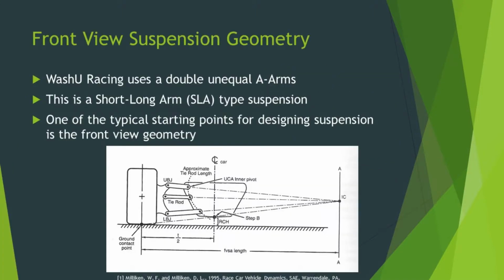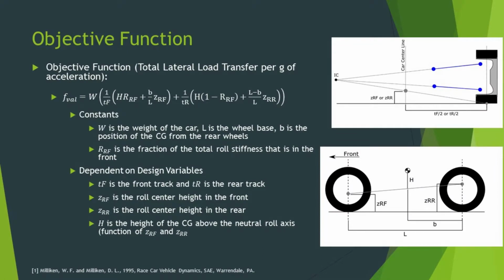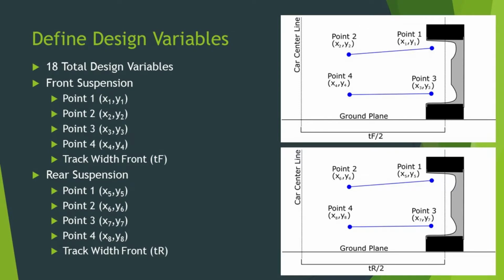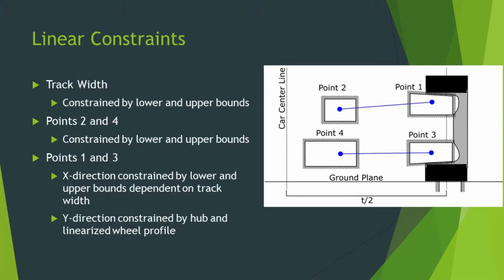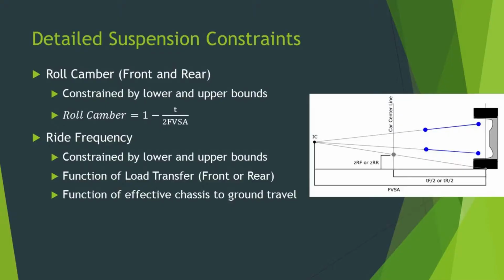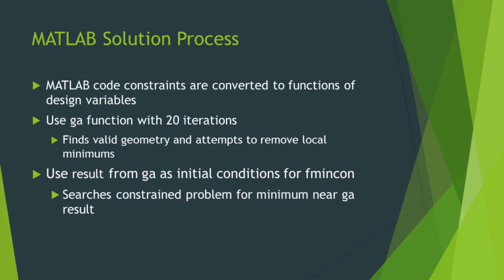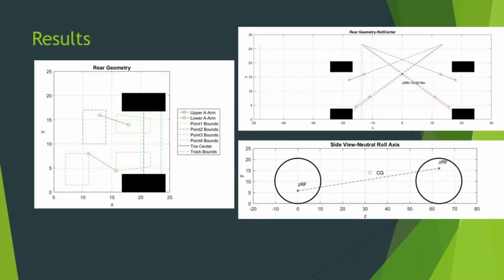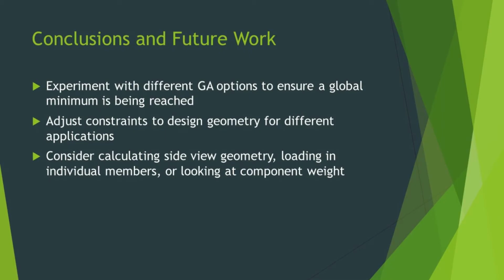MEMS 5001 - Optimization Final Report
Final Report on MEMS 5001 Optimization project. This project targets optimizing the front view suspension geometry for a FSAE vehicle.